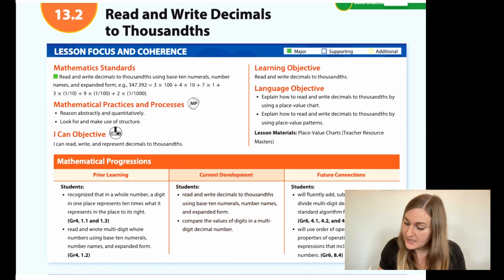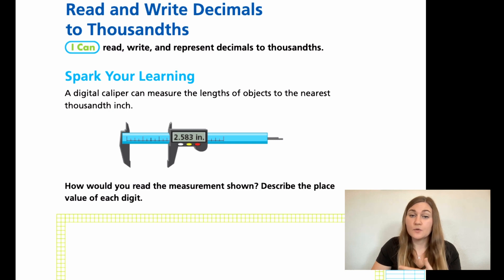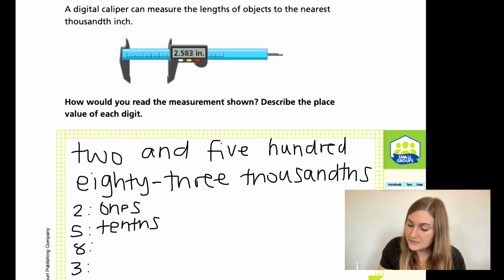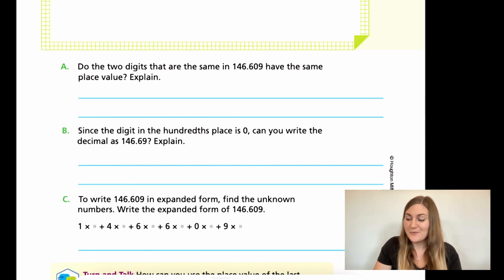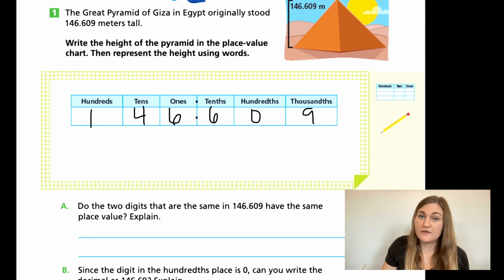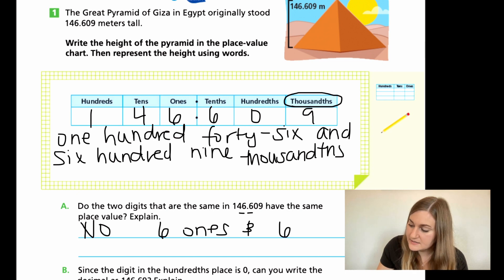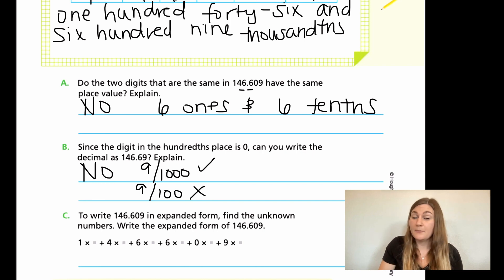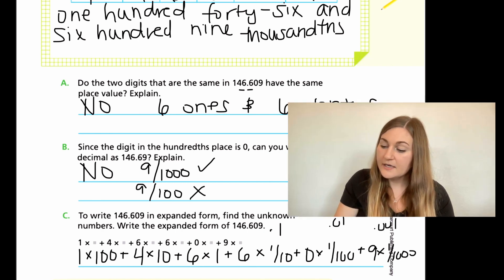Into Math 5th Grade Lesson 13.2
Read and write decimals to thousandths.